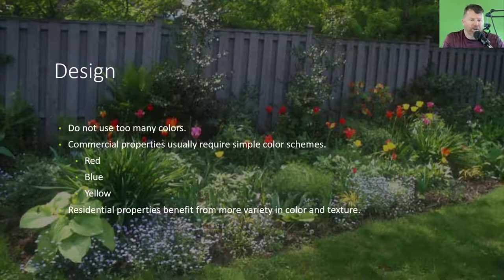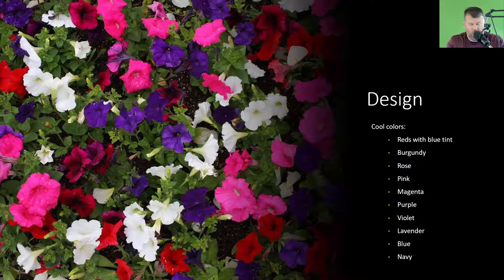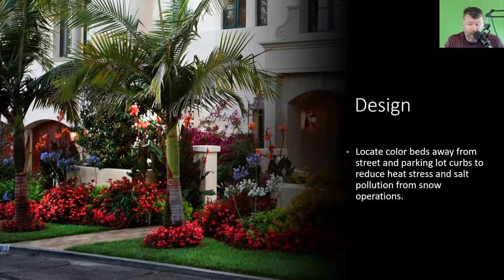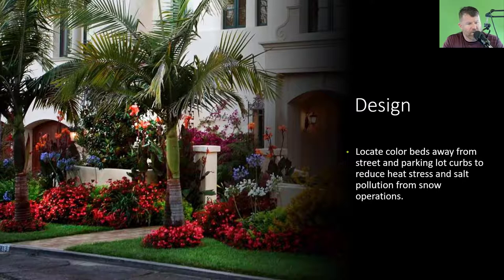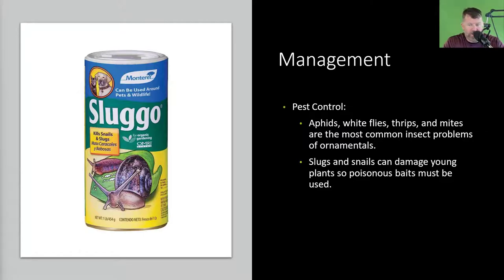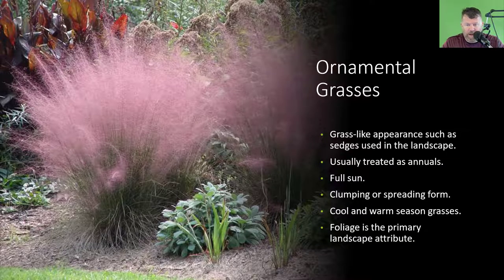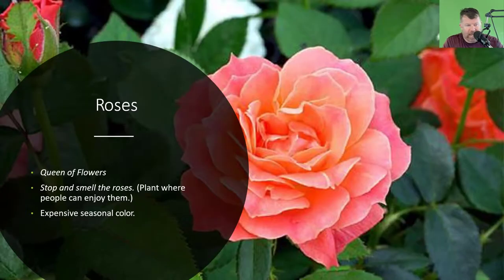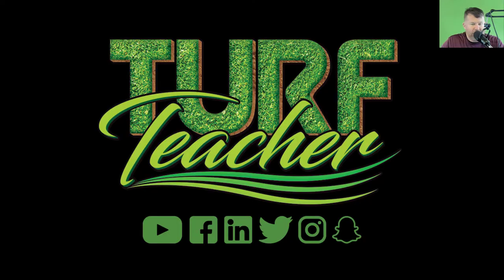Commercial Color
Commercial Color is good for (1) Landscape or "Technical Credit" for the July 31, 2022 NCLCLB licensing renewal. It is not approved for NCICLB Irrigation Credit or NCDA Pesticide Credit.

How Many Pesticide Credits Do I Have?